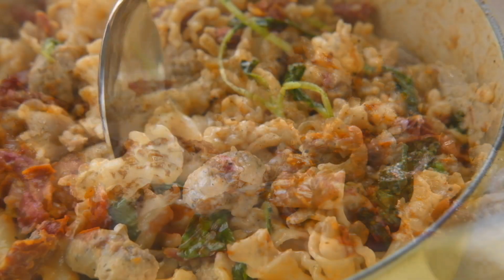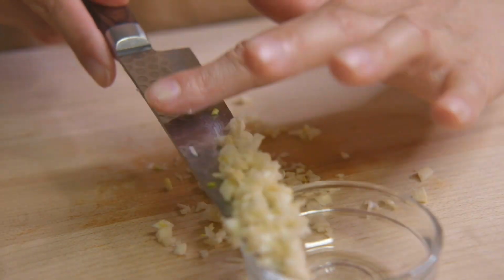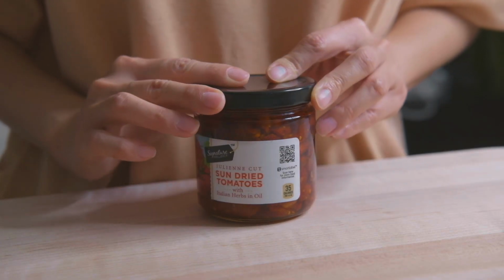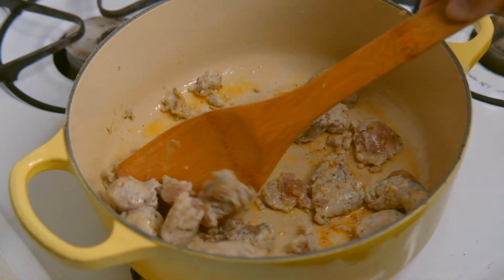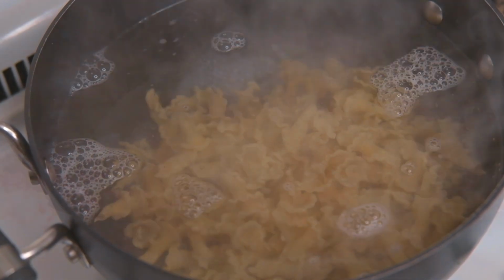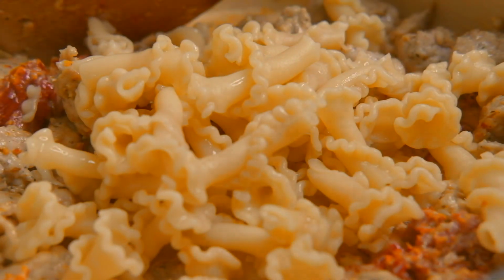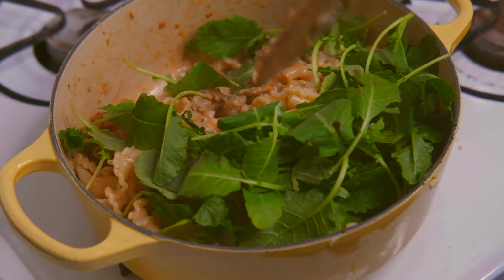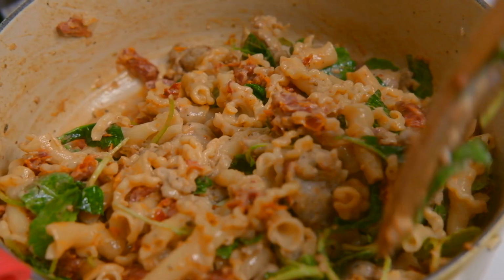Sundried Tomato Pasta with Sausage | Easy pasta recipe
Very simple but delicious pasta recipe, Sundried Tomato Pasta with Sausage and Kale. A little bit sweet, a little bit smokey 100% delicious! I love this recipe for a good weeknight because it requires very little prep work but tastes amazing and can cook a lot for the whole family!

Serves 4
Ingredients:
2 Garlic, minced
1 ½ cups/ 300g Sausage
1 Jar Sundried tomatoes, 8-10oz
½ heavy Cream
5 cups/ 230g  Dry Pasta (bowtie, fusilli, rotini, Gigli)
Baby kale
½ tsp Smoked paprika (or to taste)

Equipment used
Fuji XT-2
Fuji 35mm lens
Benro Travel Tripod
Manfroto Tripod